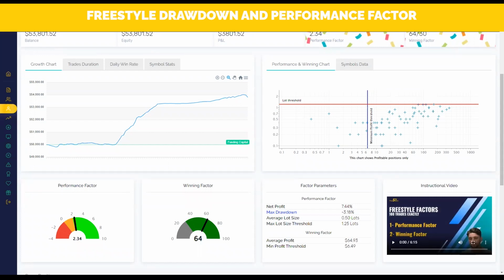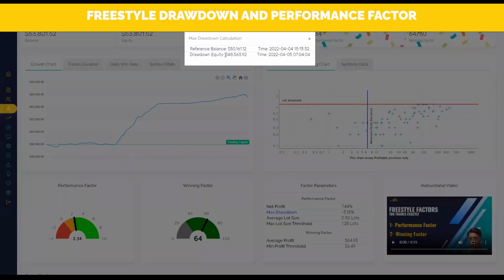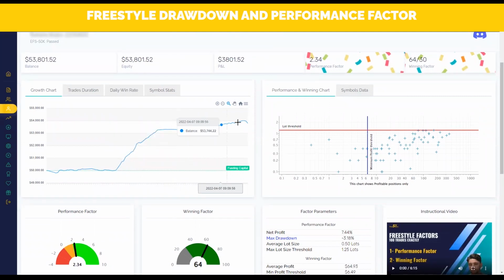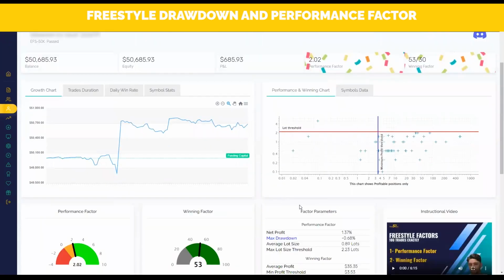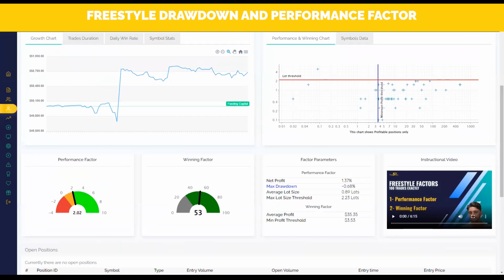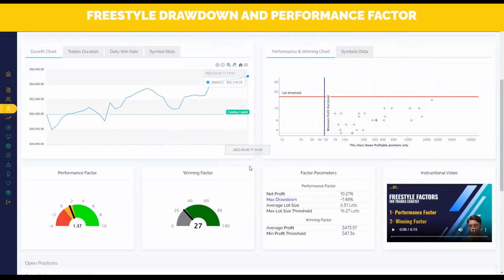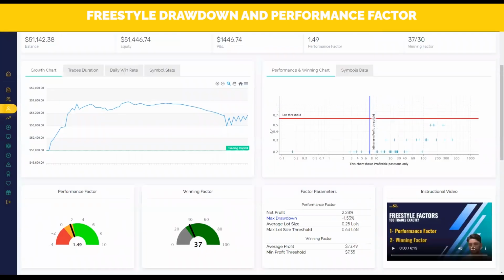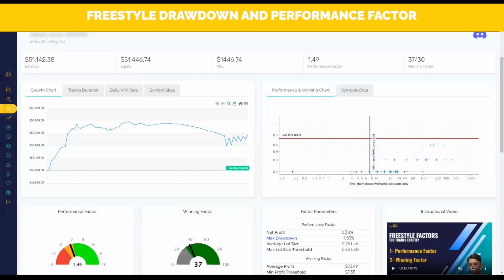Understanding DD and The Profit Factor in The Freestyle Program. Live account demonstration!!!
This video discussed the DD calculation and its implications regarding the performance factor.

We'll go through real account dashboards of traders who have already passed the Freestyle Program in less than 10% profit.

The DD in the freestyle program is calculated by dividing the net profit by maximum floating equity.

Once knowing your max DD, it is easier to have a mental target for the account in order to achieve a performance factor larger than 2.

What Do You Get Once Funded:

*Get funded with a live account of $50,000
*No profit split; 100% is yours.
*Growth up to 4M.
*Leverage of 1:30
*10% absolute drawdown
*No daily drawdown
*Performance factor above 3 will receive a bonus refund of 120%.

Share your trading ideas and find potential trades.

High 5!